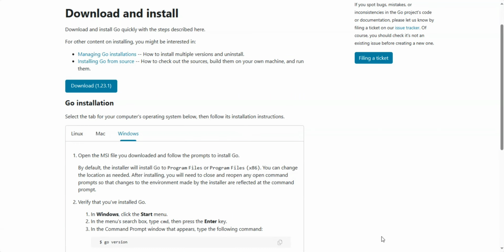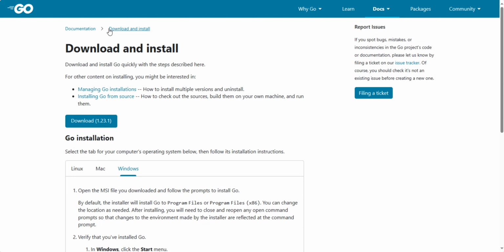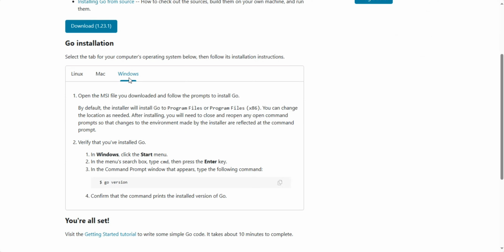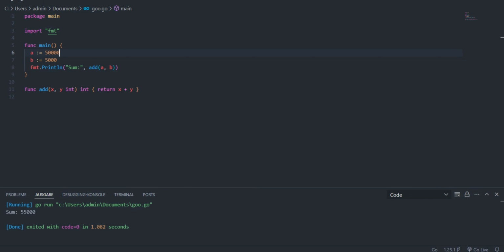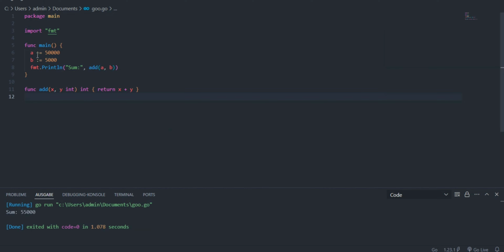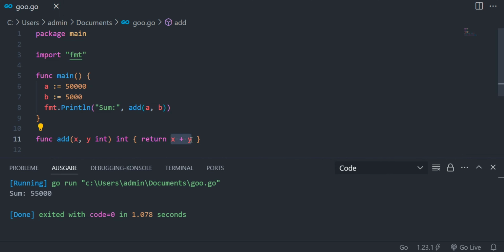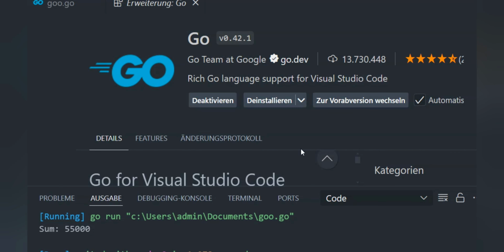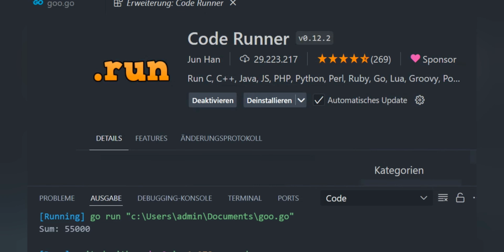How to install Go and run first code.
How to install Go language for the first time.